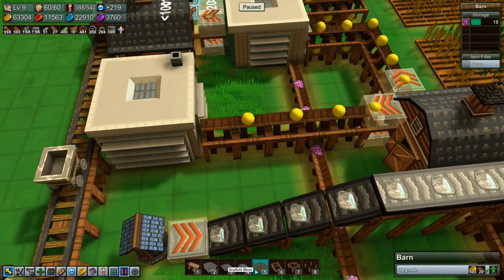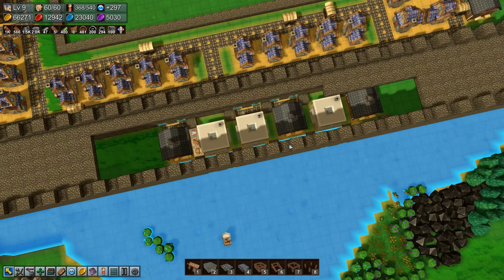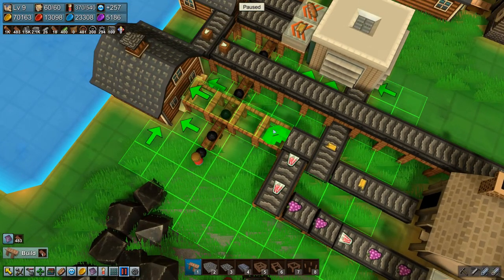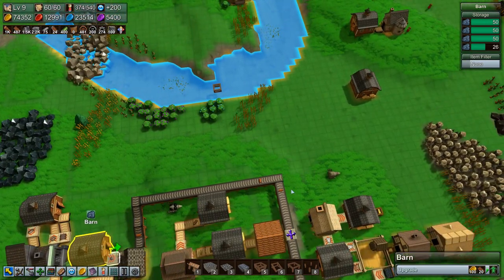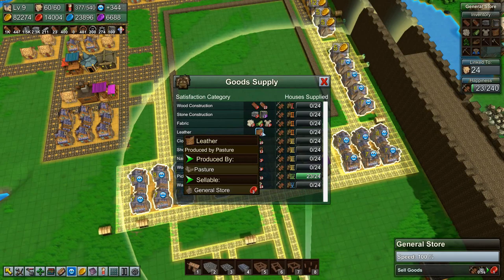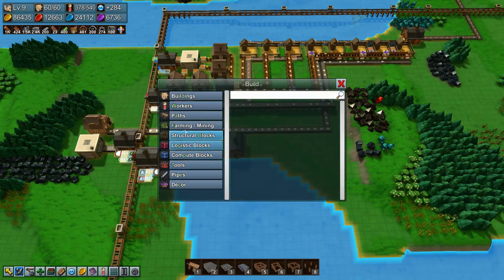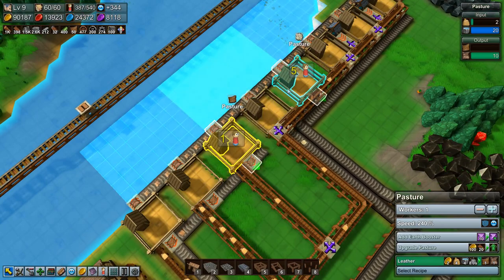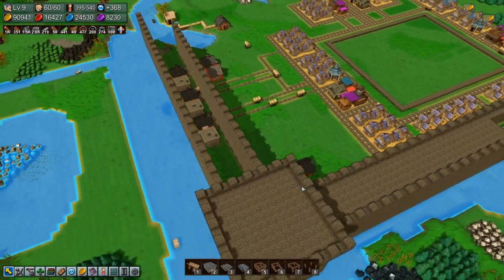Castle Factory Town Ep36 | Leather Shirt Sales | Gameplay, Lets Play